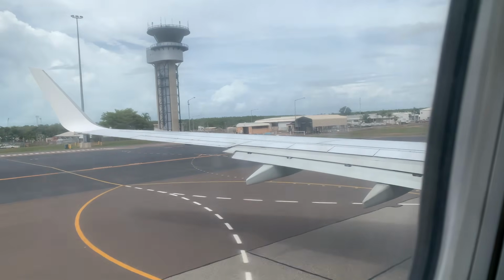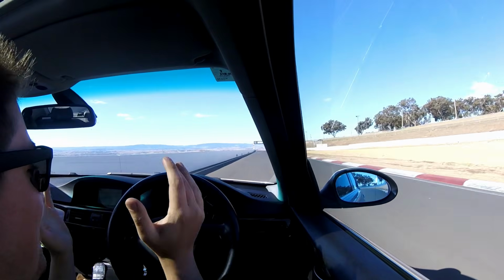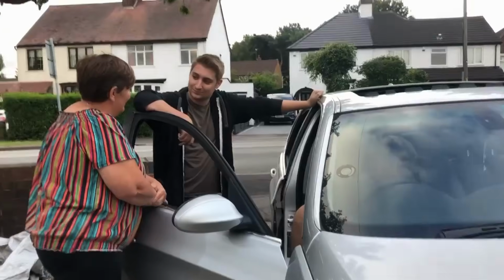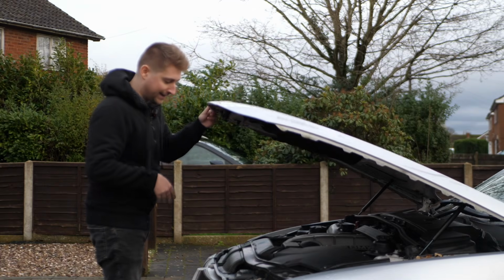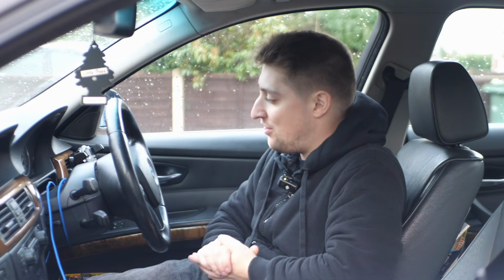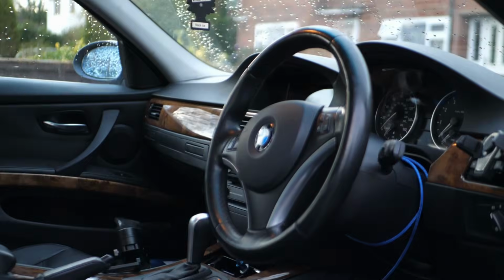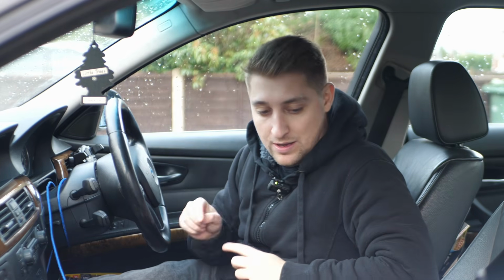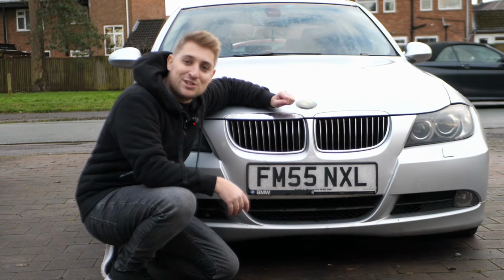This Car Changed My Life — Here’s everything that’s wrong with it!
Welcome to the first episode of Project Bruce, where I take my Australian import BMW e90, fix it, modify it, and travel with it!

In this first episode, we go through why I imported the car, all the things that are wrong with it, and the short term plans to get it back to where it needs to be!

00:00 Introduction
00:40 The History
02:00 Importing The Car
03:10 The Problems
06:57 The Plan
07:49 Round Up